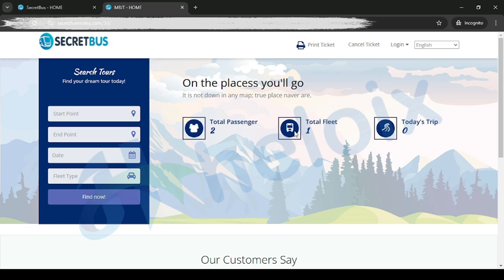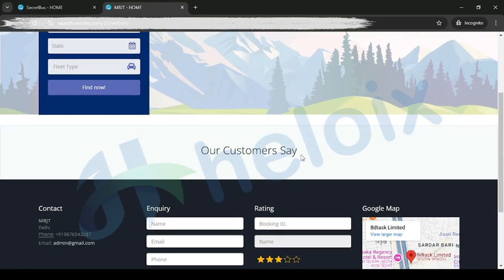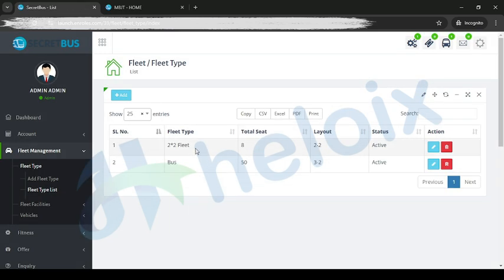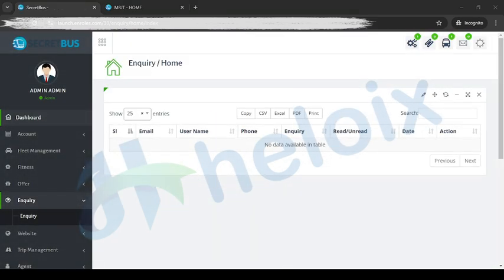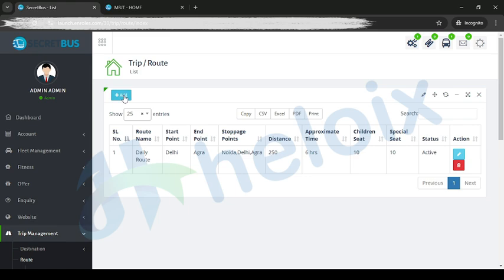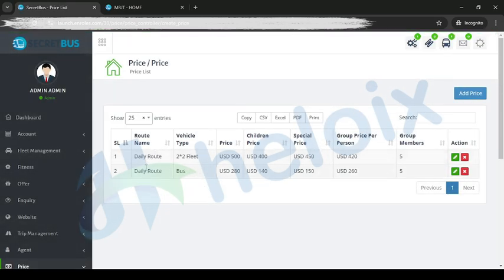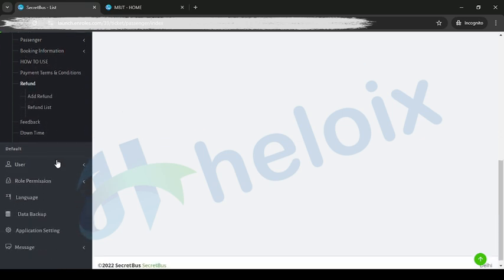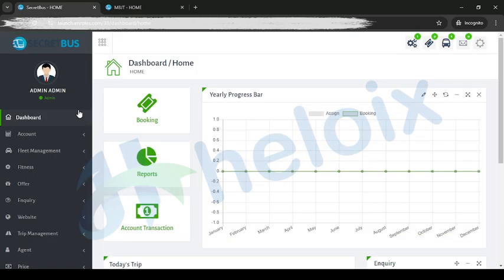Bus Reservation System (English)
Bus Reservation System is a very wonderful Bus and fleet Booking System. It is mostly useful for any Bus, Fleet and Ticket Selling Company. It has a variety of features on Bus ticket Management.